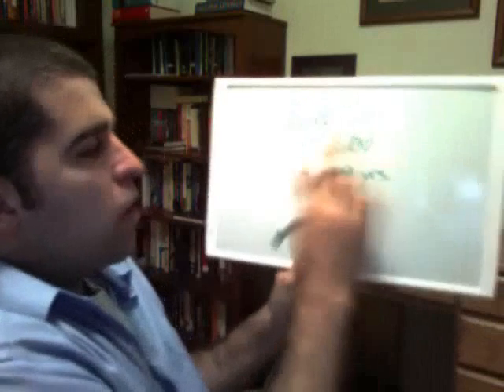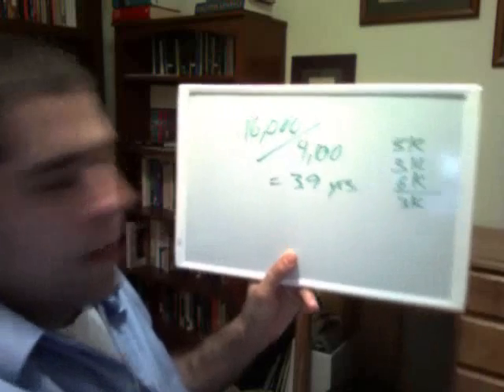ACC 202 - Workshop 6, p. 3